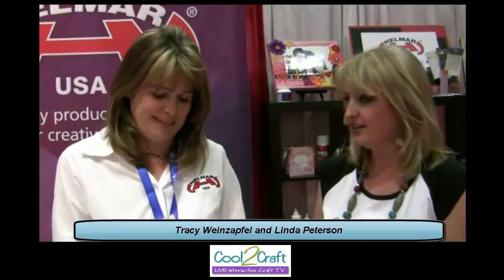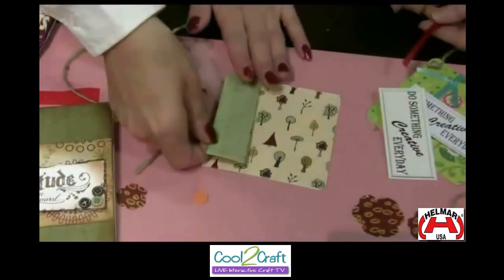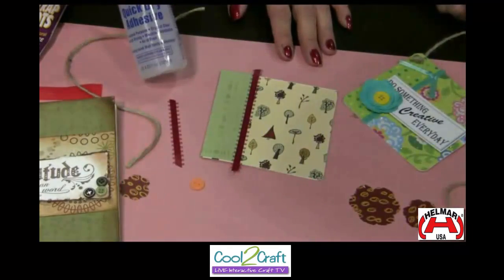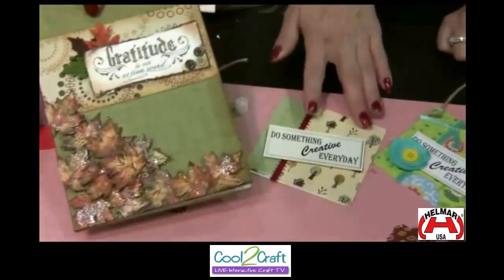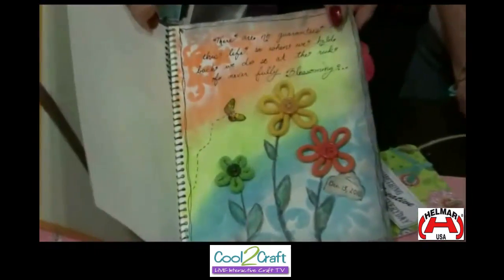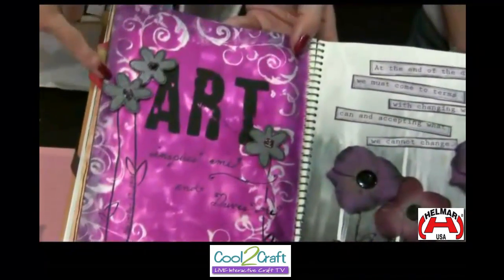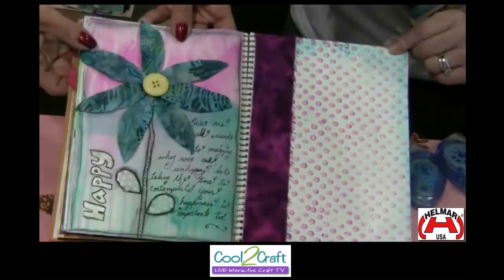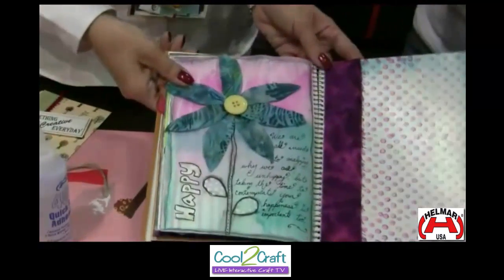Cool2Craft - CHA Winter 2011 - Tracy Weinzapfel/Helmar USA -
Cool2Craft LIVE TV - Clip from Monday January 31, 2011 - CHA 2011 Winter Conference and Trade Show - featuring Tracy Weinzapfel from Helmar USA. Tracy shares a hand-crafted journal featuring Helmar adhesives and art mediums. (Part 1 & Part 2). Tune in LIVE on Mondays at noon EST/9 am PST to watch our new shows to learn more and print off show schedule!